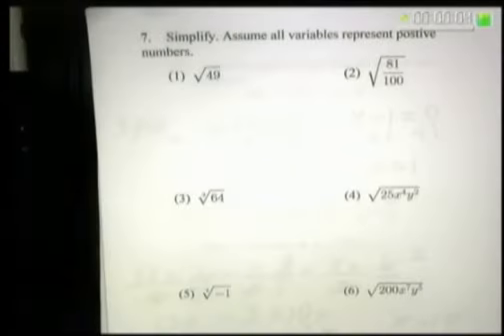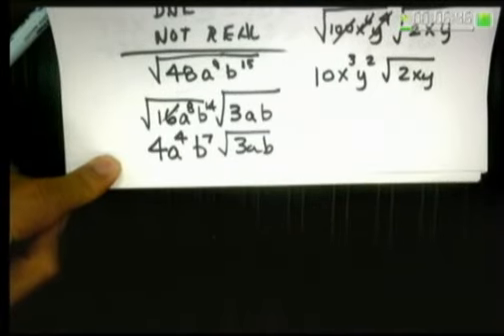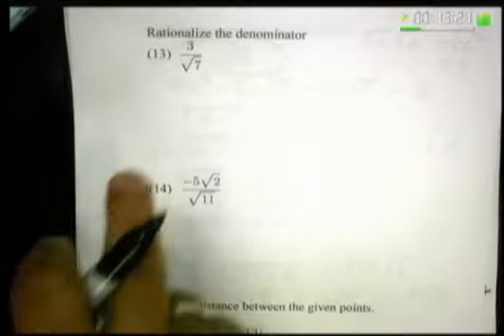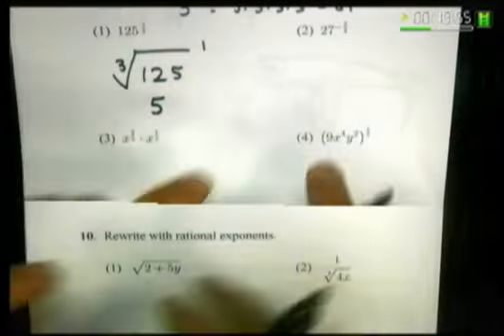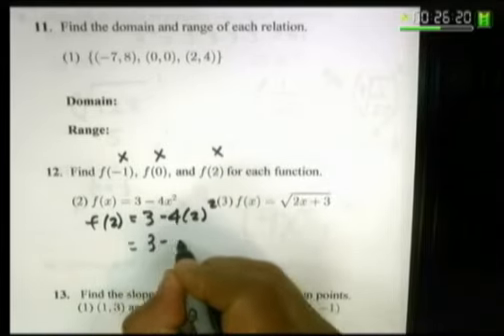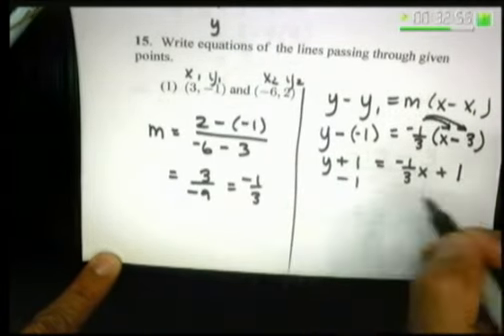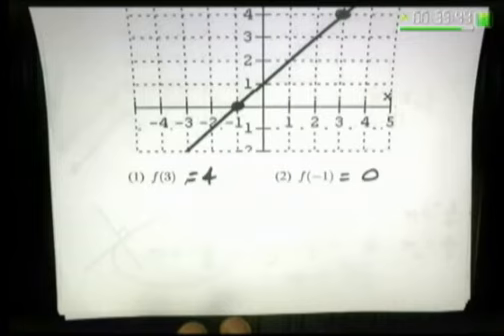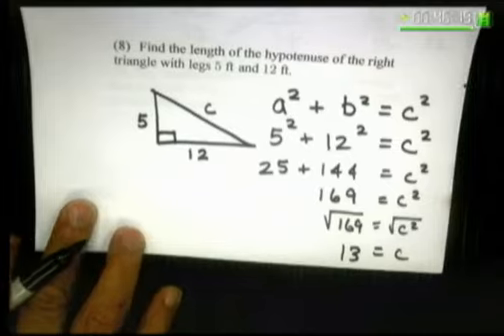Intermediate Algebra Final Exam Review Session Part 3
You can download the MATH 1300 (Intermediate Algebra) Final Exam Review Sheet at